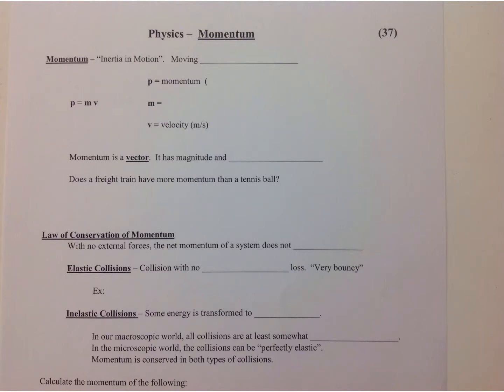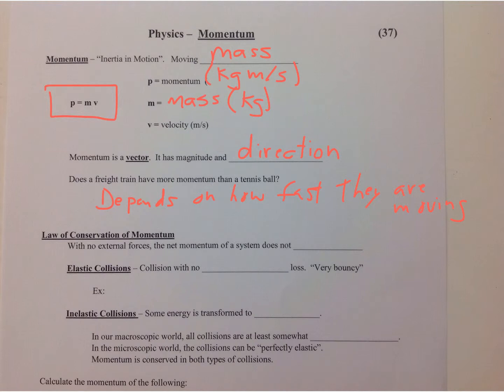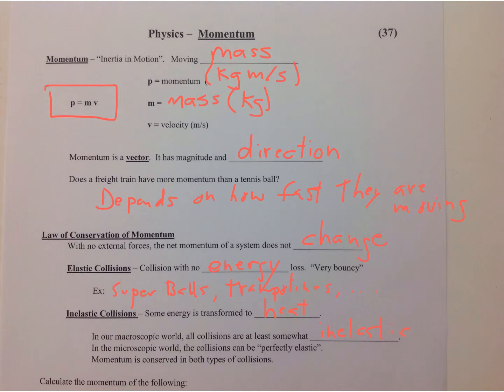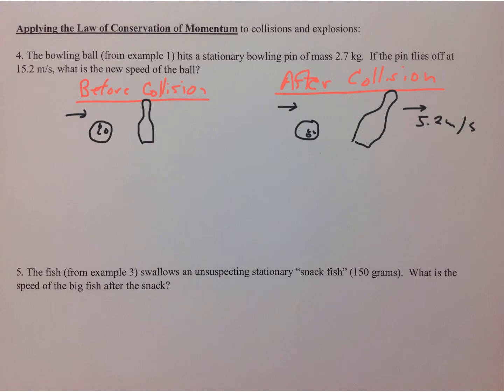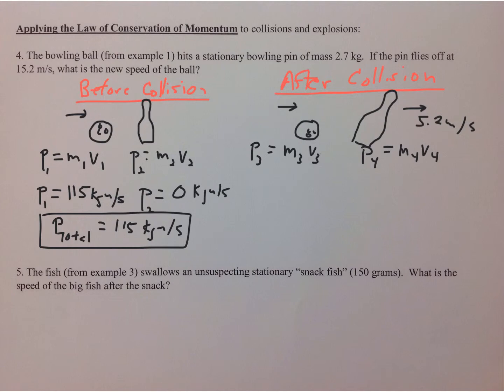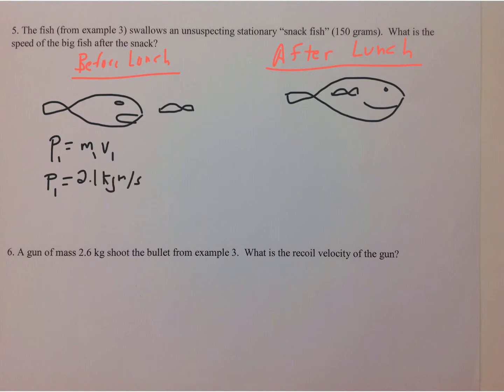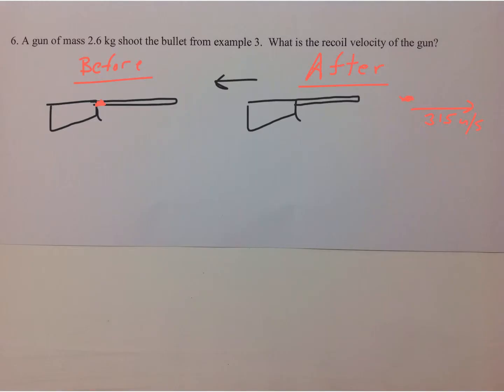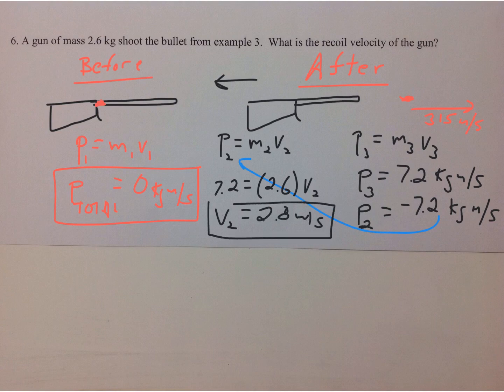Day 37 Physics Momentum